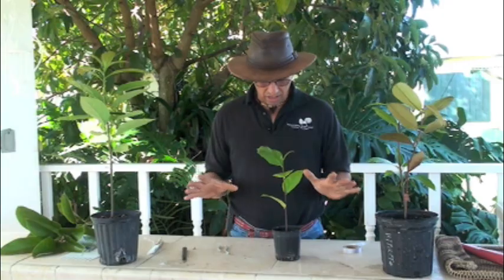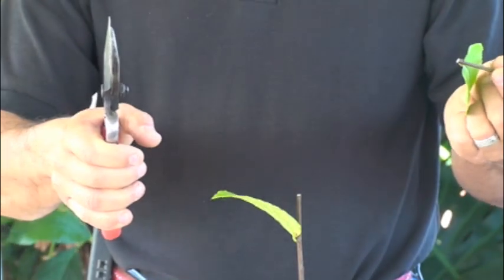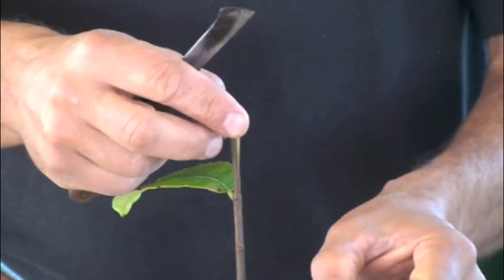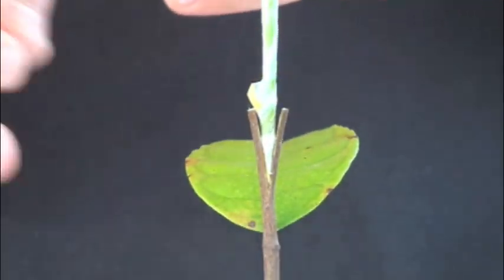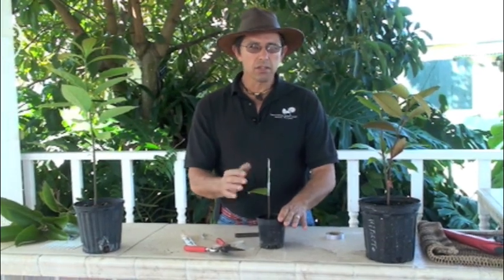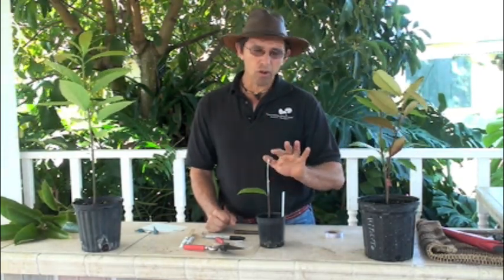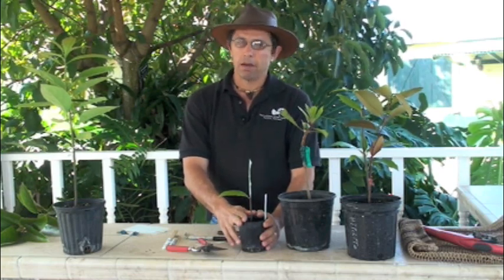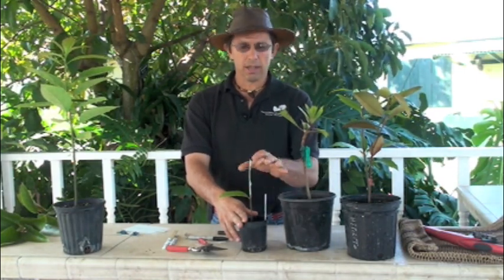Cleft Grafting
Dr. Richard J. Campbell of Fairchild Tropical Botanic Garden demonstrates how to graft using the cleft technique.